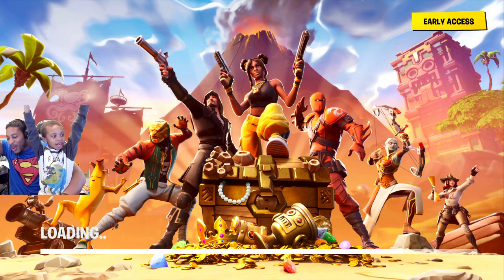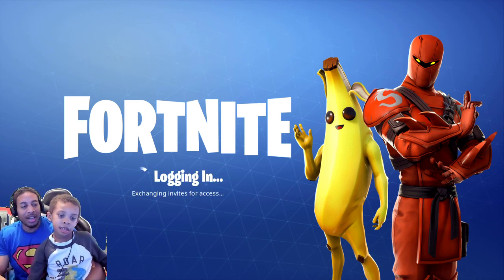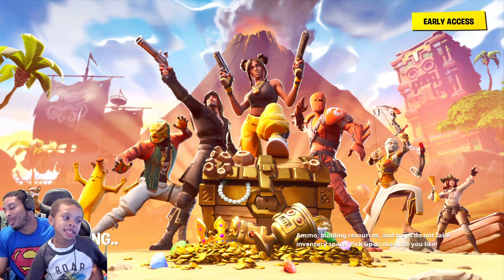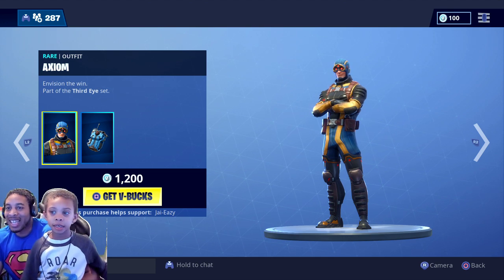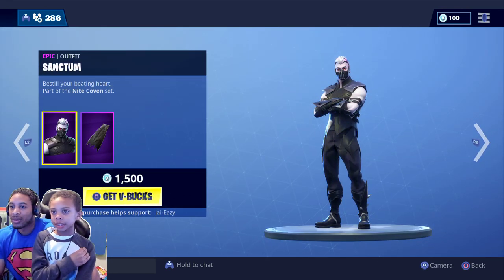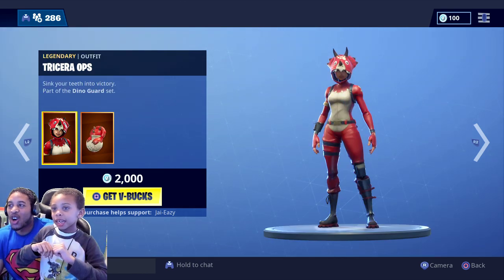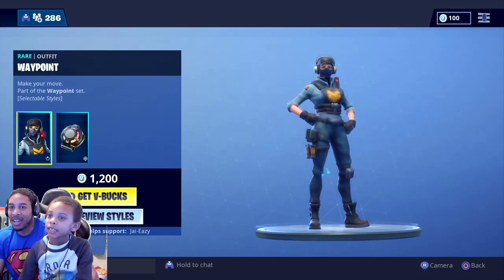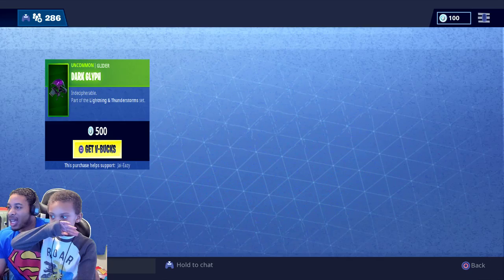FORTNITE ITEM SHOP MARCH 20, 2019 *LEGENDARY* REX AND TRICERA OPS ARE BACK , WAYPOINT, SANCTUM